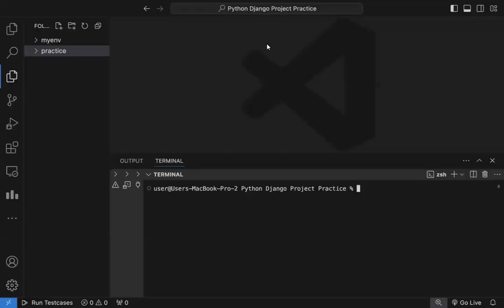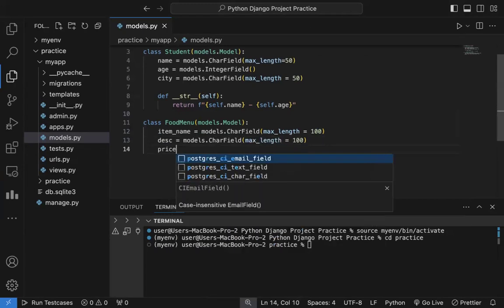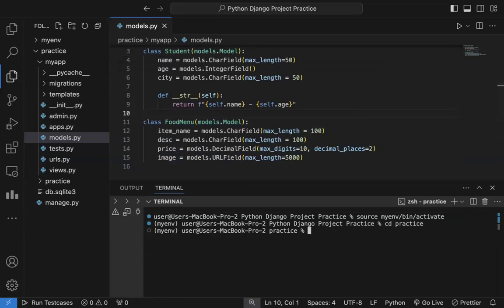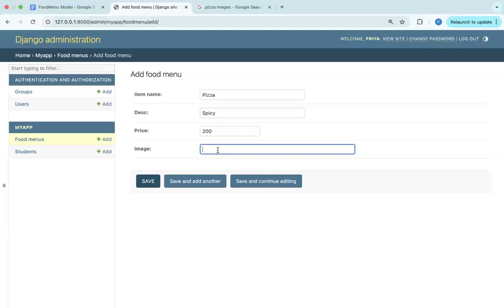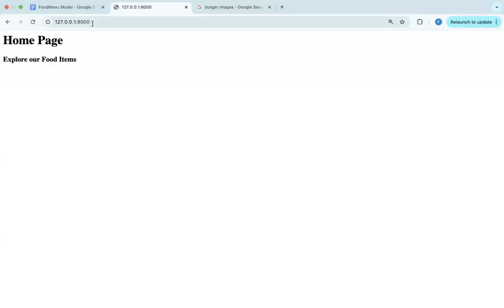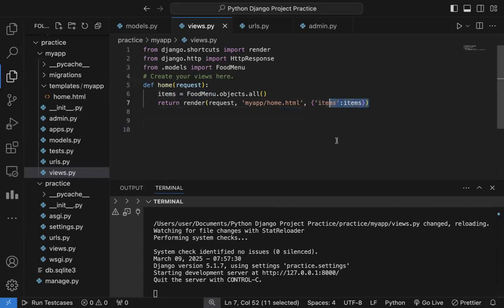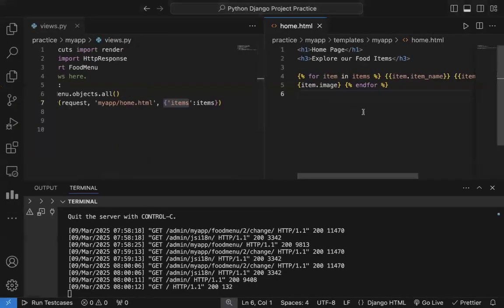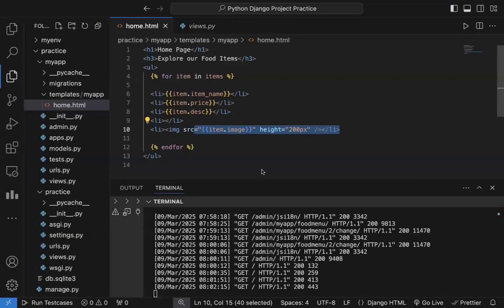🔥 Video 4 : FoodMenu Model – Storing & Displaying Data on the Frontend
Title: FoodMenu Model – Storing & Displaying Data on the Frontend

📌 In this video, we dive into creating the FoodMenu model and retrieving data from the database to the frontend in our project. You'll learn:

✅ How to define the FoodMenu model
✅ Storing food item details in the database
✅ Fetching and displaying data on the frontend